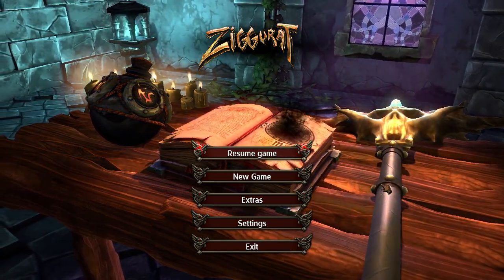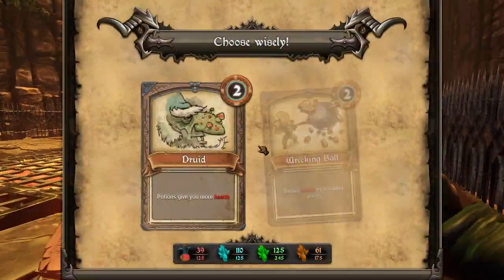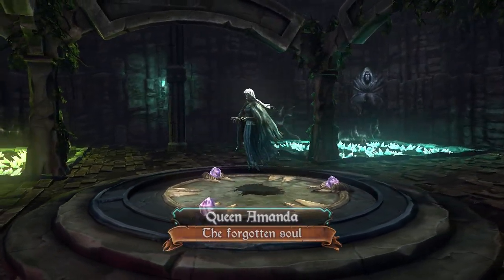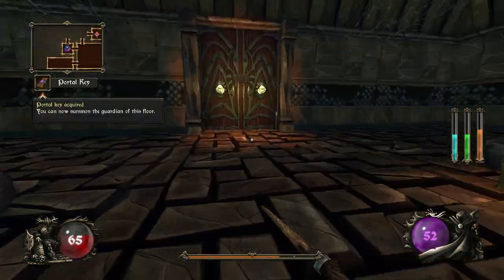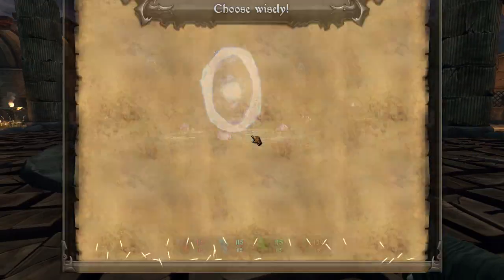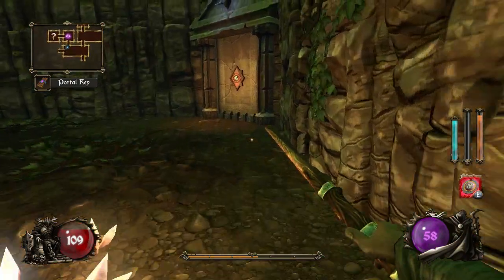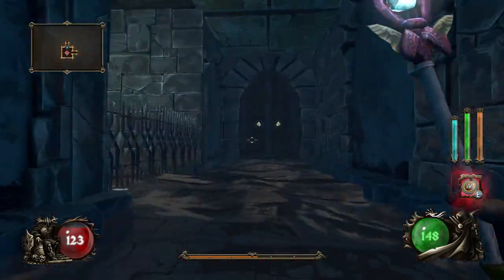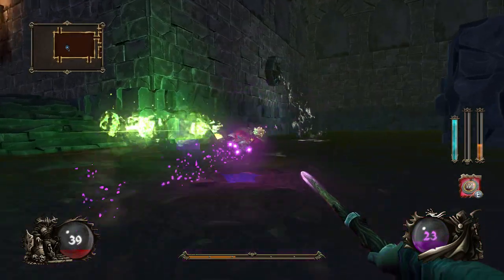[Firebomb] Let's Play Ziggurat (Episode 1)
Ziggurat is a magic based FPS Roguelike, if Tower of Guns and the Binding of Isaac had a baby, this would be their lovechild. the graphics are certainly beautiful, but the question is, can we get out of the other side?

If you like the video it'd mean a lot to me if you'd leave a like, also I'd love to hear any opinions at all either here in these comments, or by tweeting @AeitZean. Updates get announced on my twitter, and archived on my facebook its usually slightly behind the twitter, but should have a list of videos and in the order they came out.